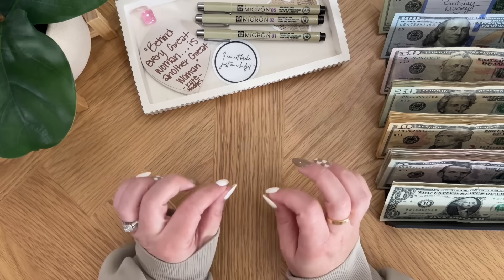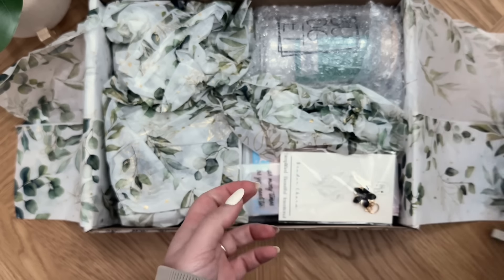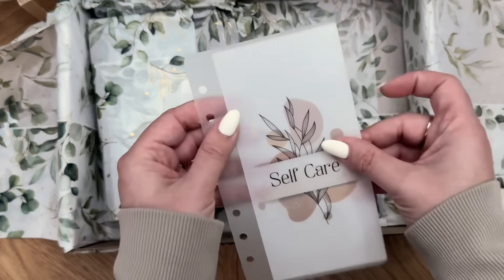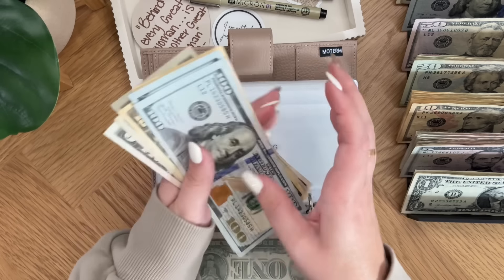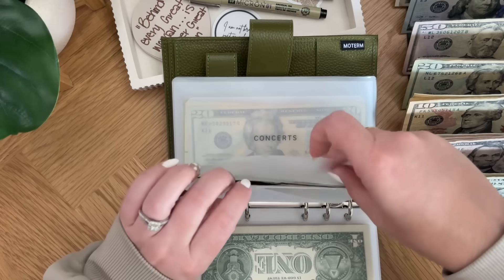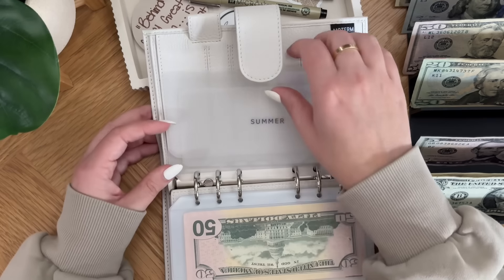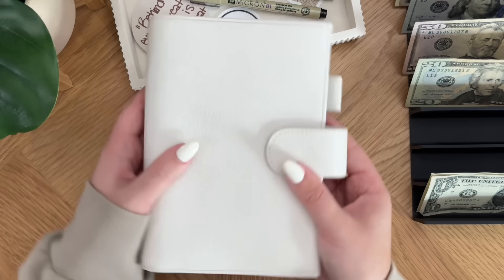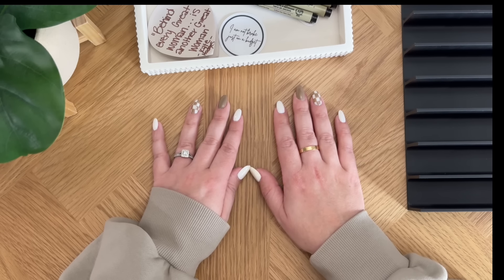Cash Stuffing | $690 | June No. 2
Hi!

New Items are live!

Mentions in Video:
Simply Budgeted 🌻

Join ALLY Bank 🏦
If Ally is still running their promotion, by using this link you could earn $50 after adding your first deposit 💵

Cash Stuffing Essentials

Cash Tray

Xx Melina